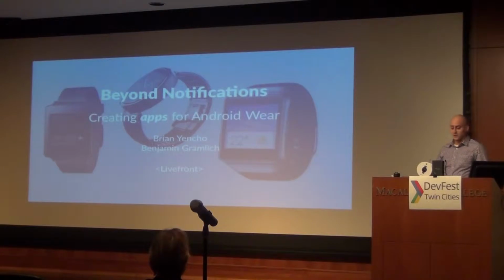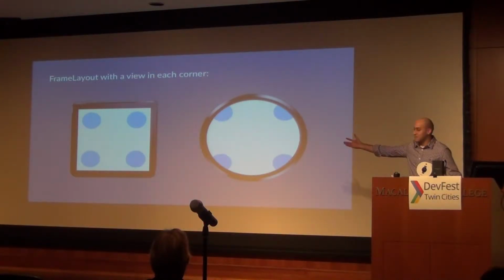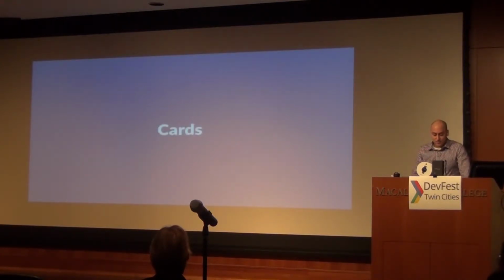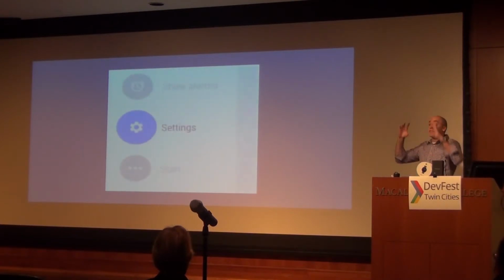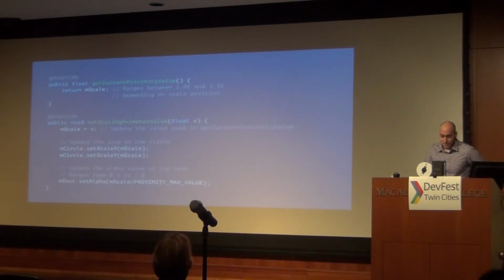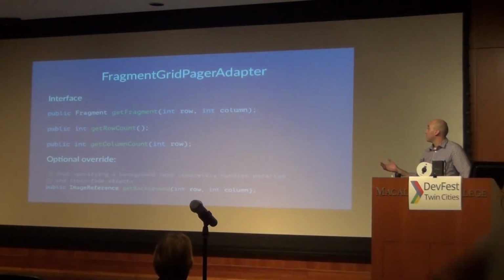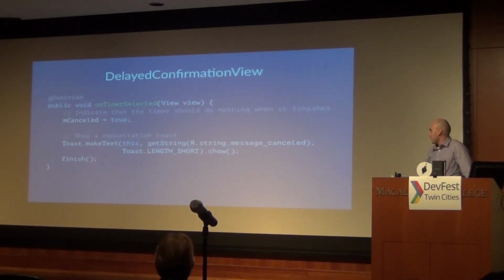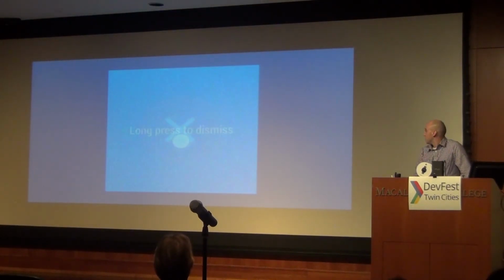GDGTC Nov19 Android Wear Tech Talk 2 Brian Yencho